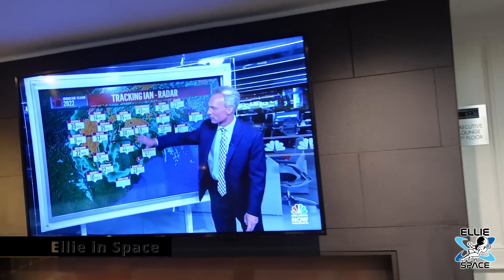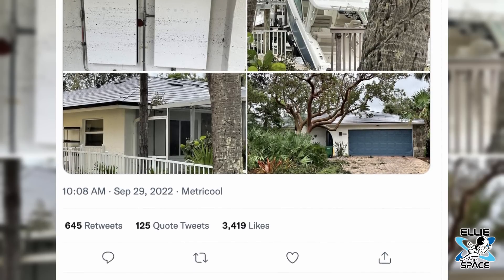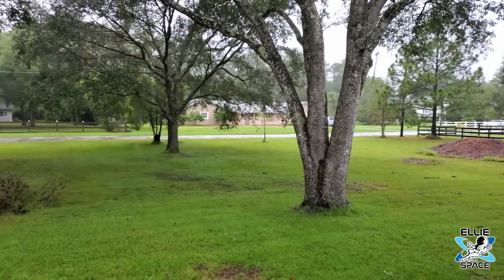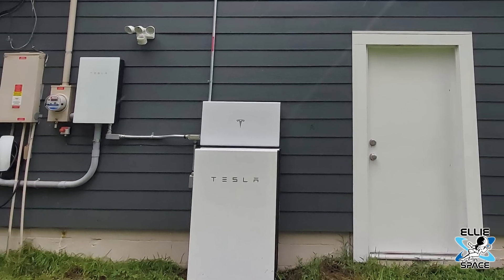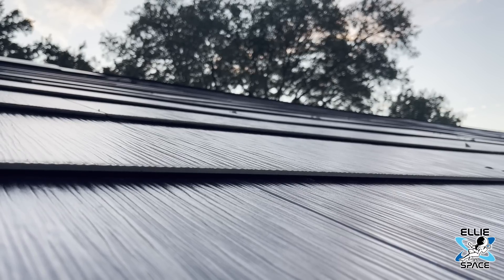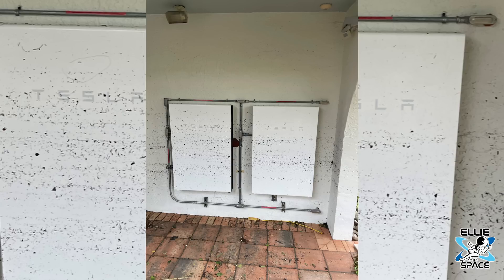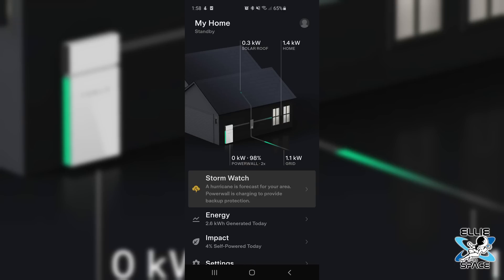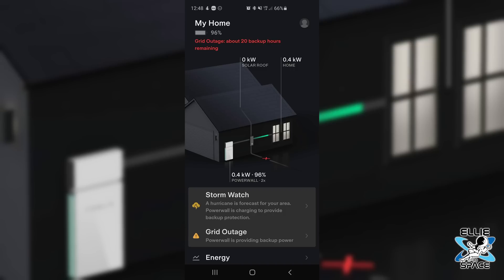Tesla Powerwall SURVIVES Florida's Hurricane Ian after being submerged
The Tesla Solar Roof & Powerwall both not only survived Hurricane Ian, but performed throughout the entire storm, even while submerged under 10' of water.